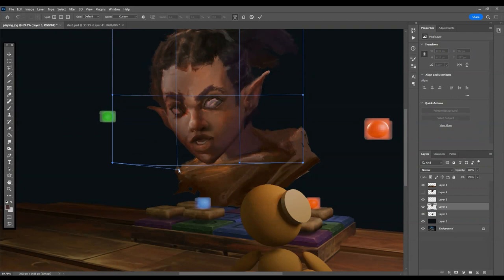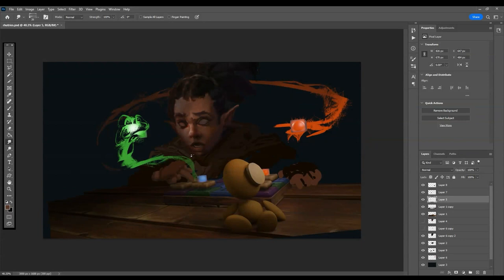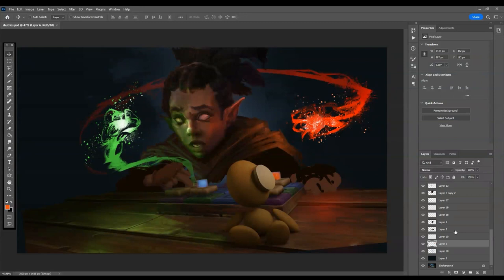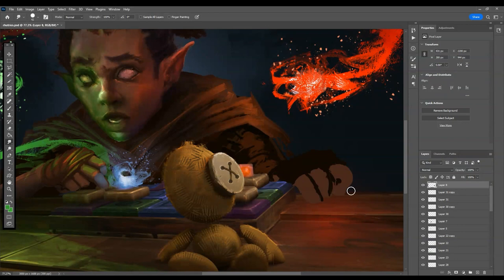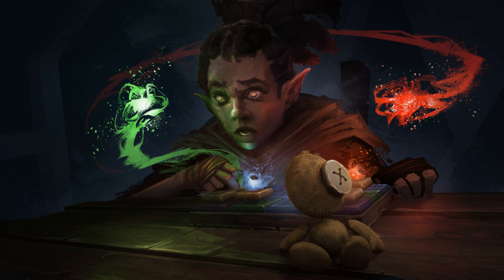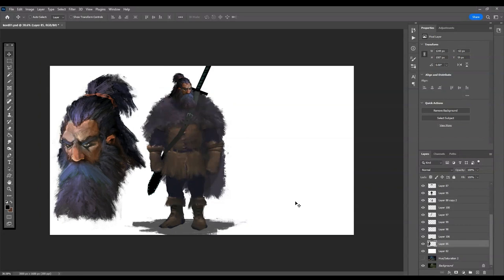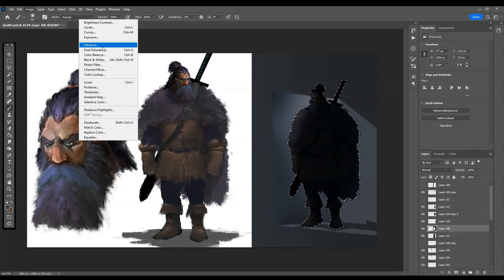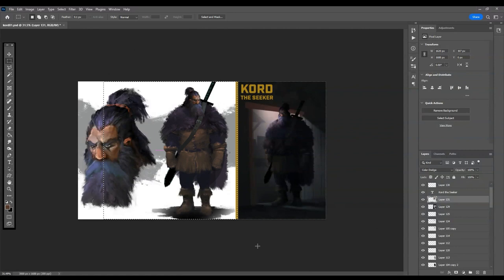Concept artist reads and Illustrates his fantasy novel. WHISP TALES CHAPTER 8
I illustrate my completed fantasy novel and share my art process as I read it, one chapter at a time. By the time I've finished reading it I should have a fully illustrated book!

Feel free to follow along while I keep practicing my art while trying to get my audio book reading skills to some sort of acceptable level! (It could be a long journey:)

I am a professional artist by trade who has produced work for Magic the Gathering and Disney. I'll continue to work on my audio book reading skills:)

Ambient music behind audio is...